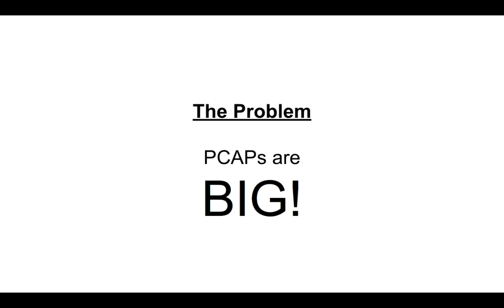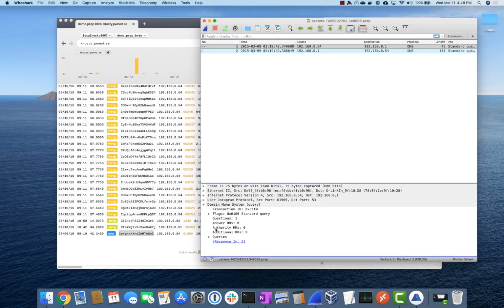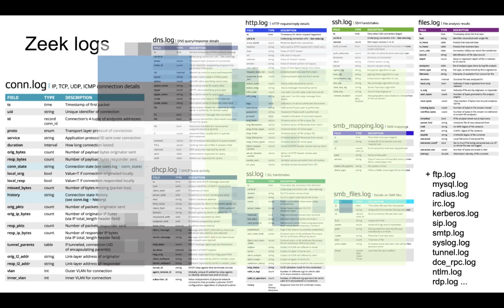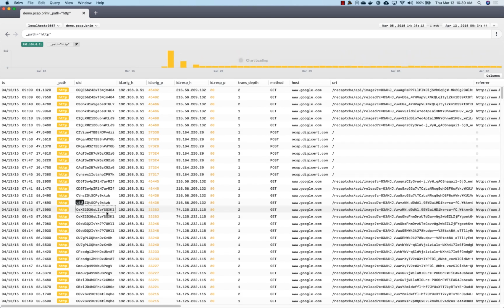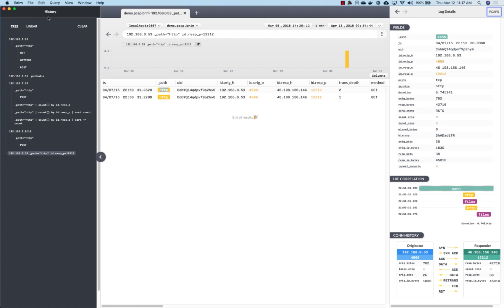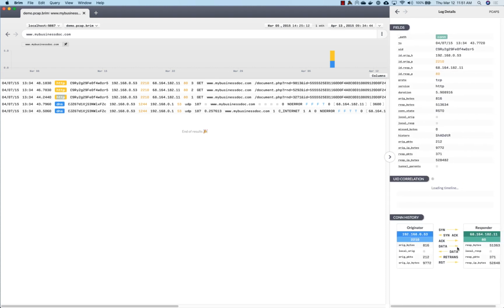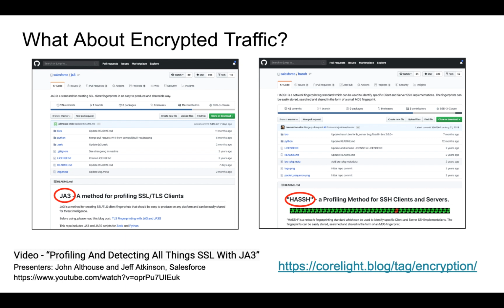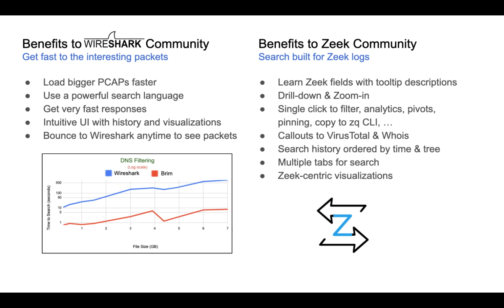Brim Demo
See how Brim's intuitive UI leverages the power of Zeek logs to provide insight about network traffic and quickly dive to the packet level in Wireshark when needed. To learn about features added since Brim's initial launch, see the Zeek From Home video